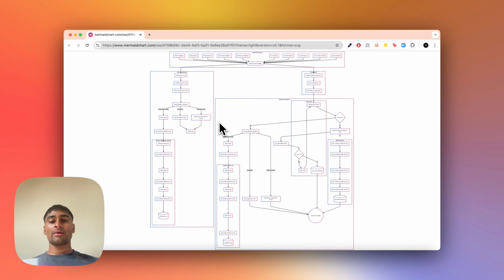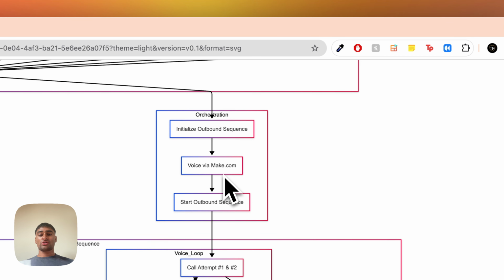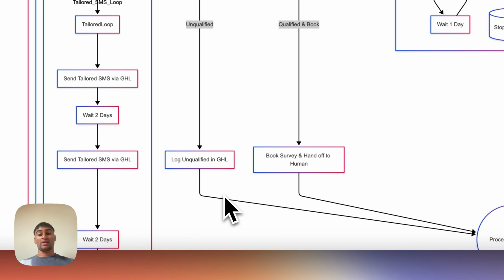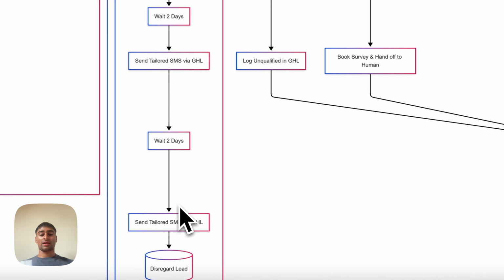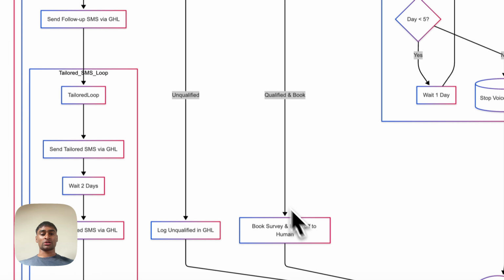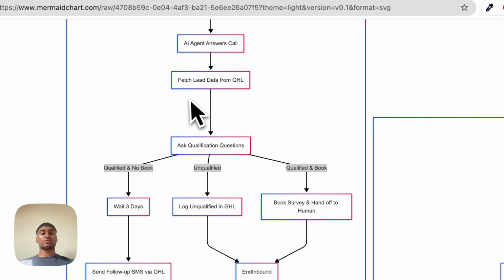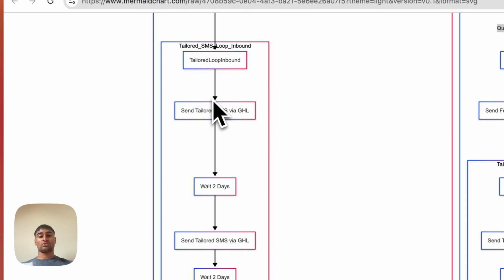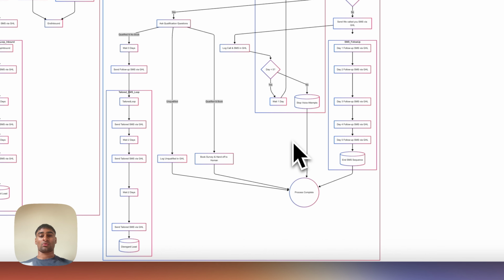This AI System Handles 100% of Calls & Texts Without Staff (Full Walkthrough)